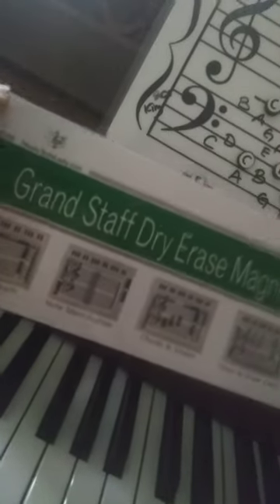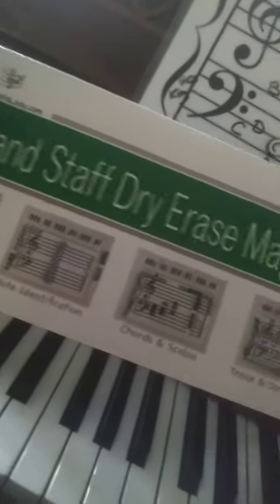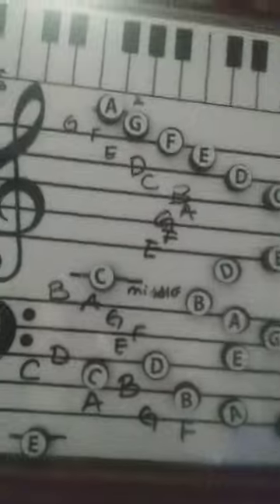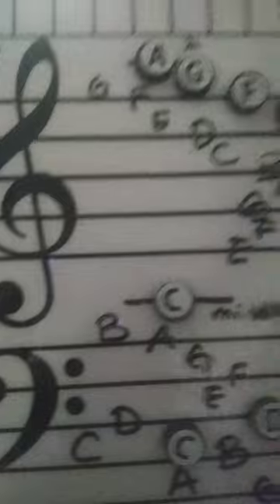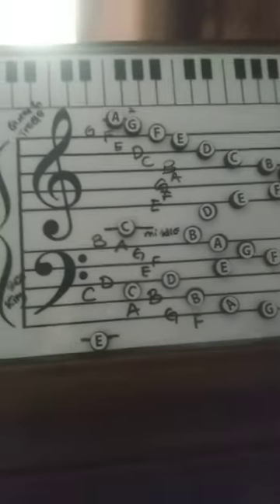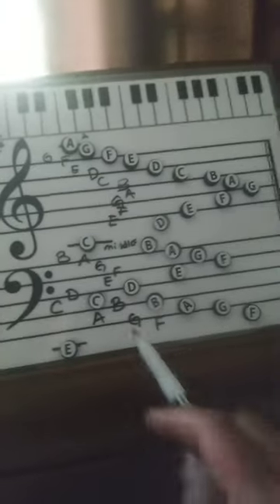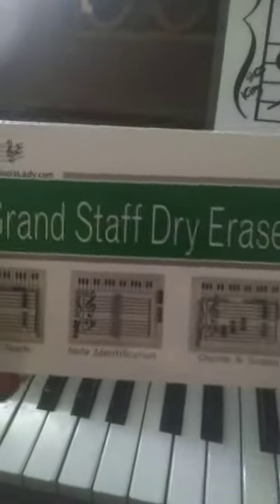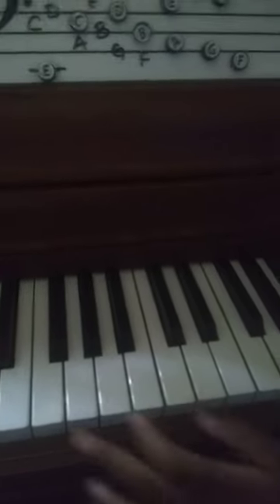Grand staff dry erase Magnetic board